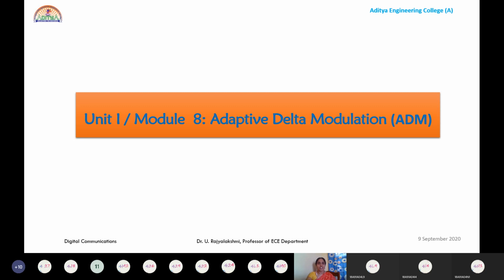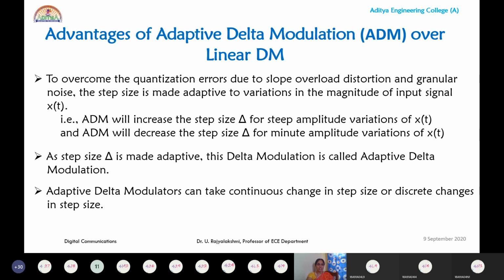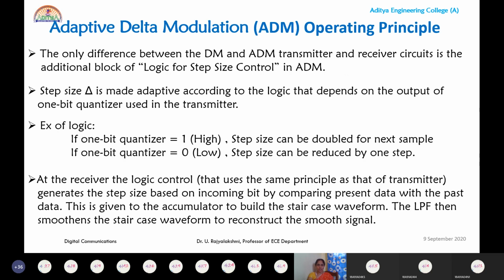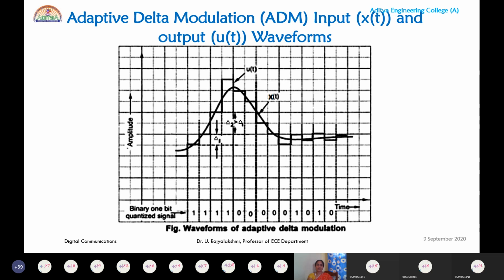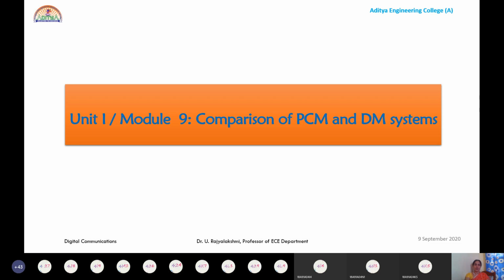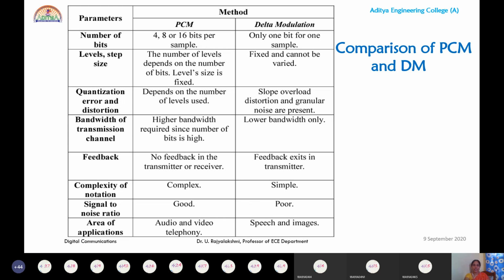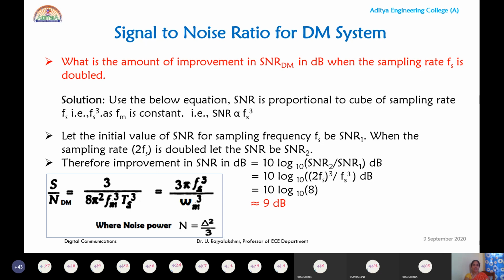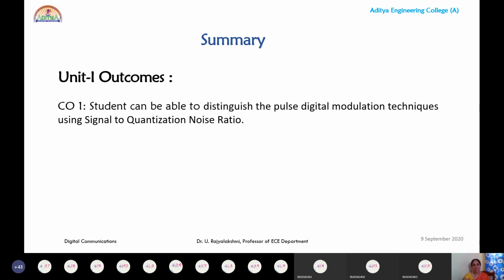L12 - Adaptive Delta Modulation (ADM) and Demodulation - Digital Communication